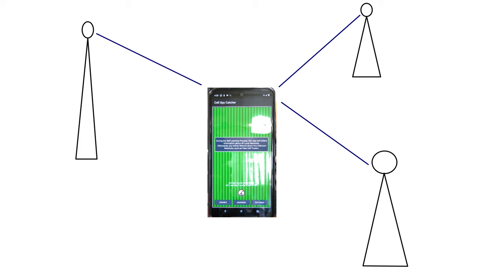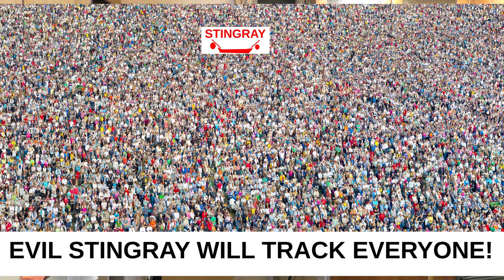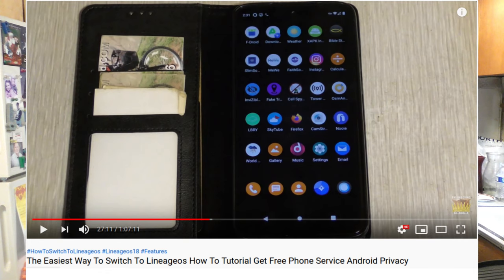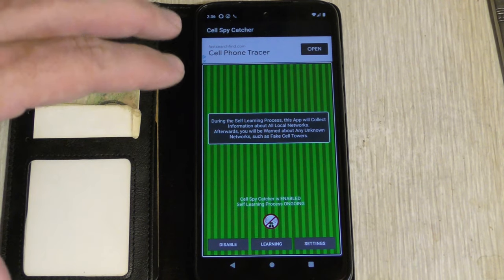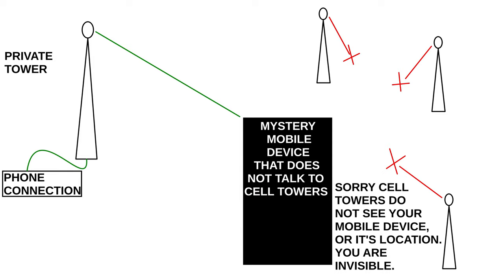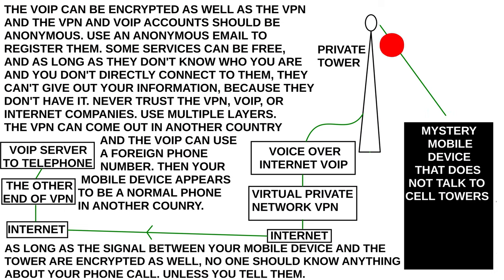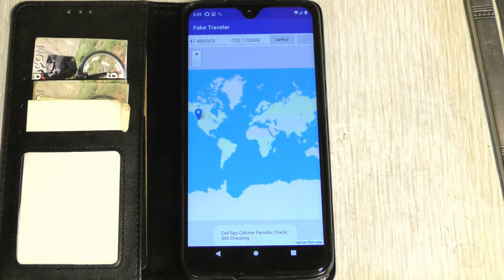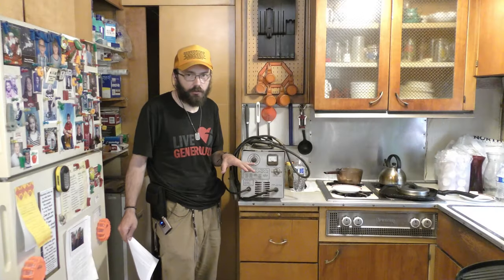Protect Yourself From Fake Cell Towers Silent SMS Stingrays And Man In The Middle Attacks 2021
Lineageos Phone
Degoogled Phone
MicroSD Card
Wallet Phone Case
RFID Wallet Inserts

GET PAID to Watch Videos And Avoid Censorship LBRY Also Get Paid to Watch!

LEGAL NOTICE TO YOUTUBE, FACEBOOK, AND ALL VIEWERS: the creator’s intent is to inform, educate, or entertain (not offend or shock). Incorporated by reference as though being stated fully herein NOTICE TO THE Principal IS NOTICE TO THE AGENT, NOTICE TO ANY AGENT IS NOTICE TO THE Principal. ERRORS AND OMISSIONS ARE CONSISTENT WITH INTENT.